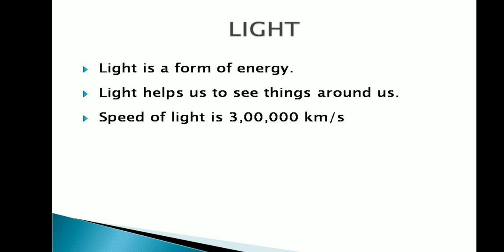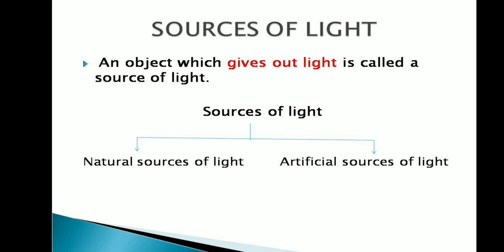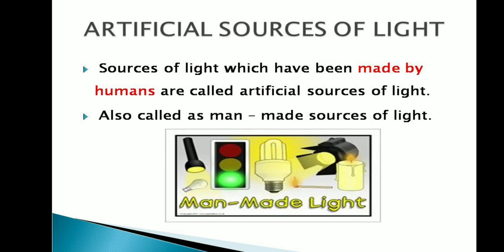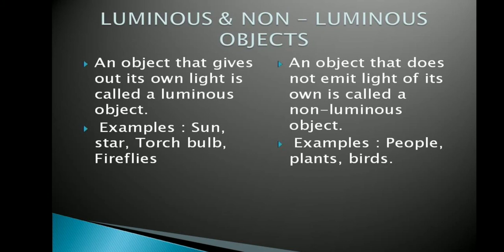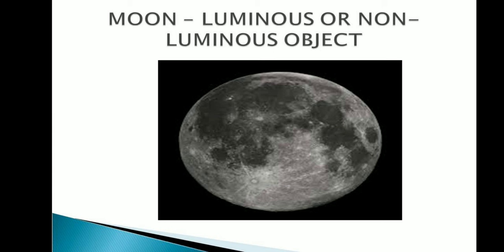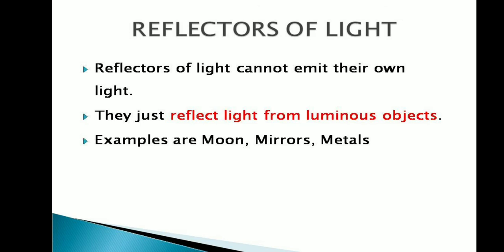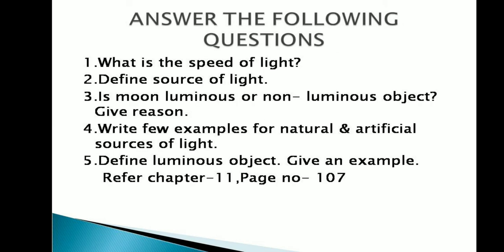Grade 6 Physics Gayathri Light, Shadows & Reflections Video 1